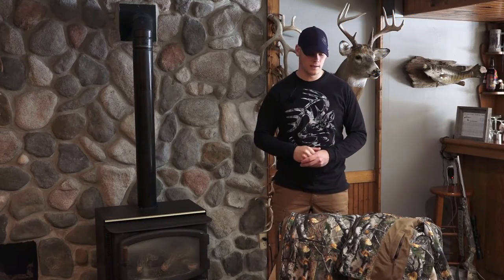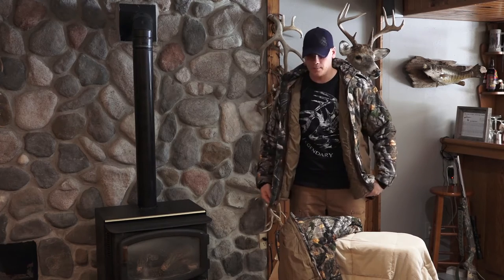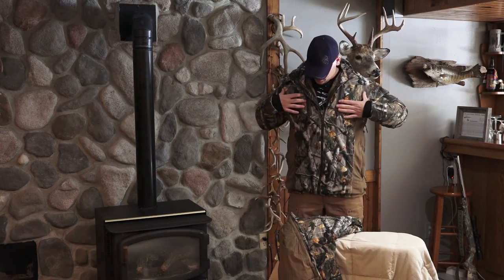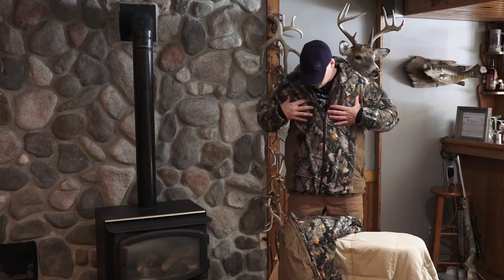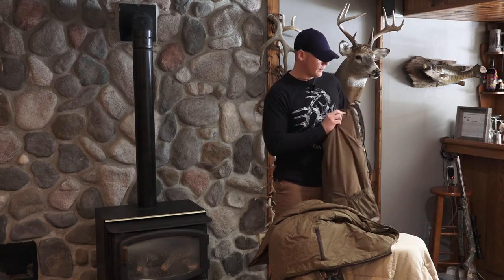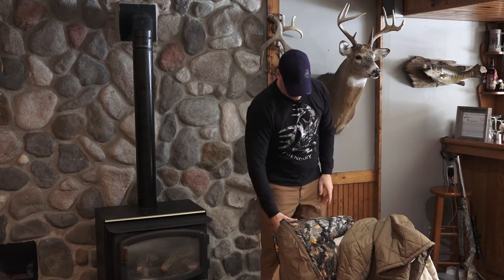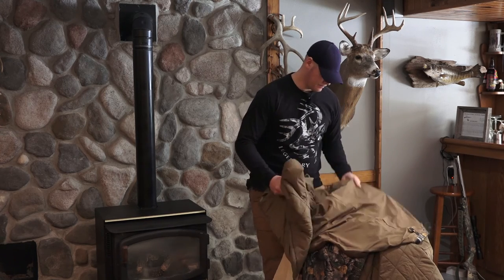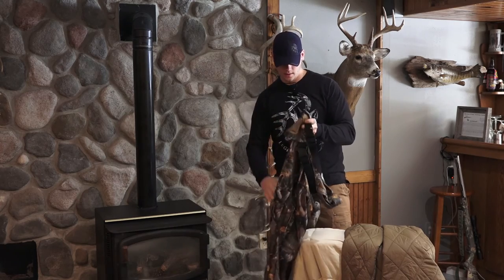HuntGuard Hunting Jacket and Bibs Product Review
Here's a video product review of the Legendary Whitetails HuntGuard Jacket and Bibs. There's a lot to discover with this new hunting gear, which is why I created the video...it's a lot easier to show and talk about the features than write about them.

If you don't want to watch the entire video here are my product highlights:

1. Really Warm
2. Super quiet and not crunchy
3. Waterproof and breathable
4. Lightweight, not bulky
5. Versatile - removable layers
6. Unique padding in the right spots
7. Lots of pockets!!
8.

All in all, I got the HuntGuard jacket, bibs, and gloves, and couldn't be more pleased with their performance during the late-season here in frigid Wisconsin. The jacket alone, is my favorite piece of hunting apparel I've ever owned. Highly versatile and will cover you for every weather scenario.